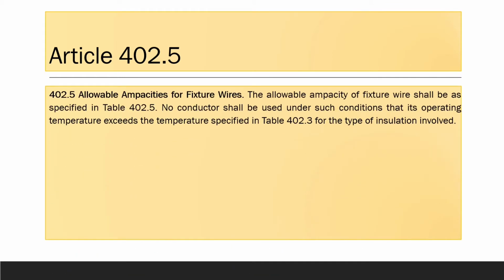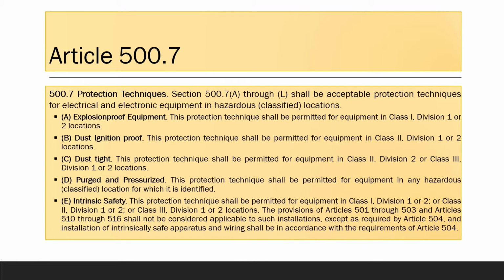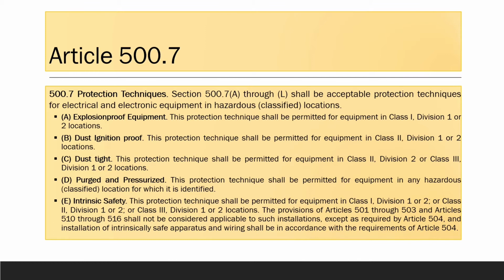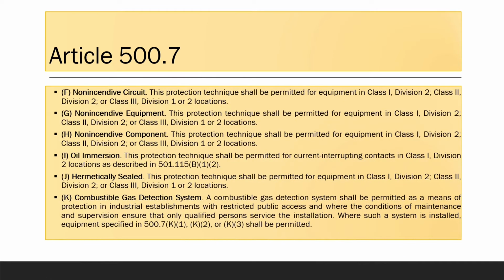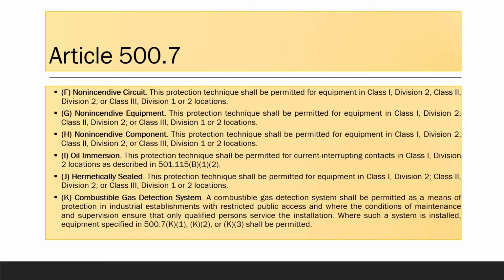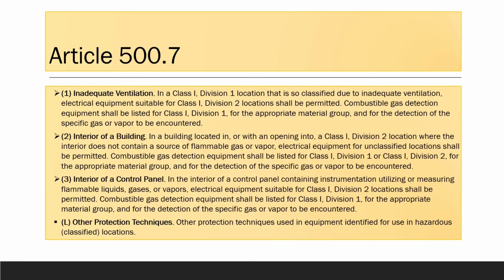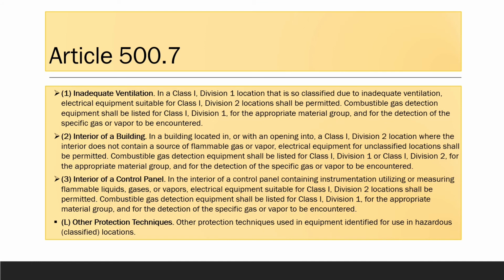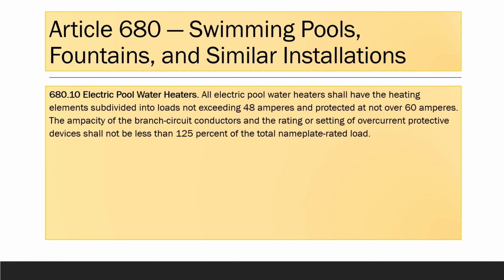NEC Report Part 2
Output submitted by De Ramos